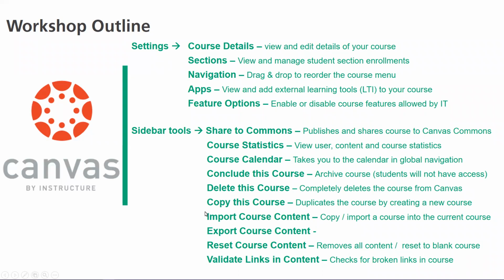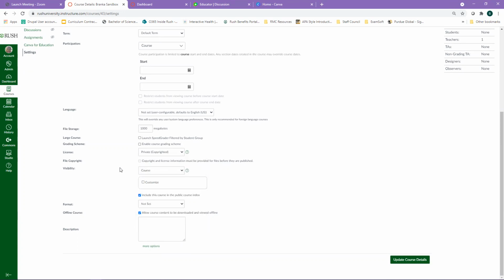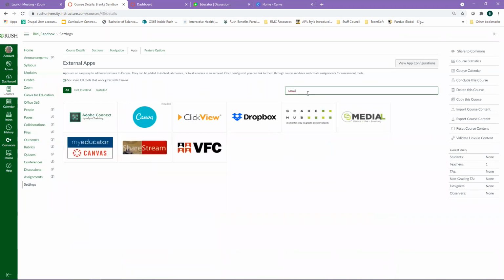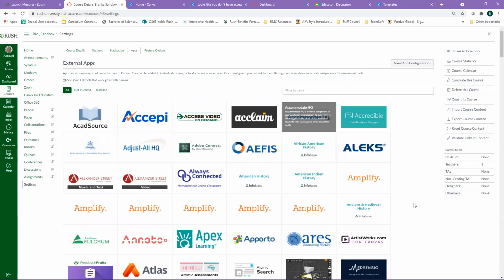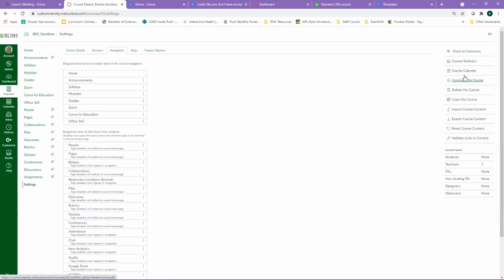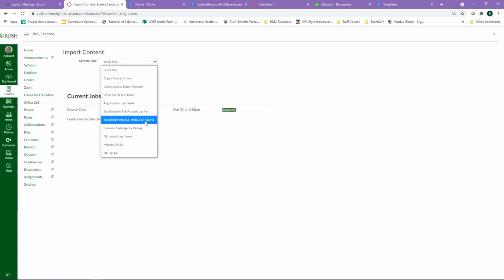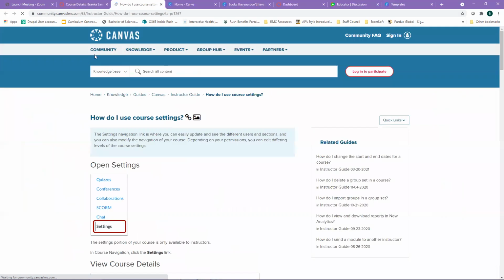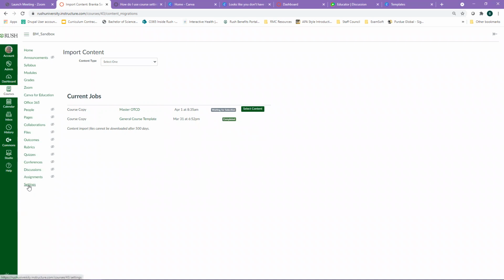Canvas: Course Settings & Navigation